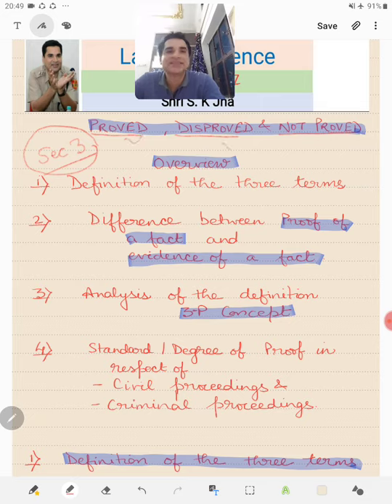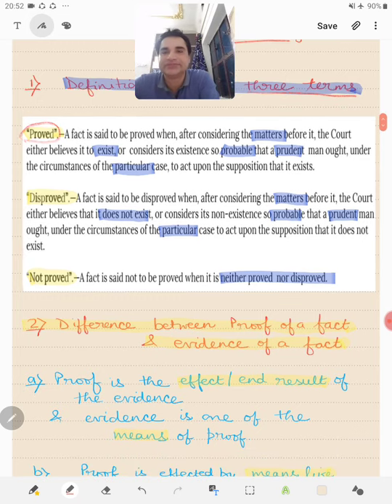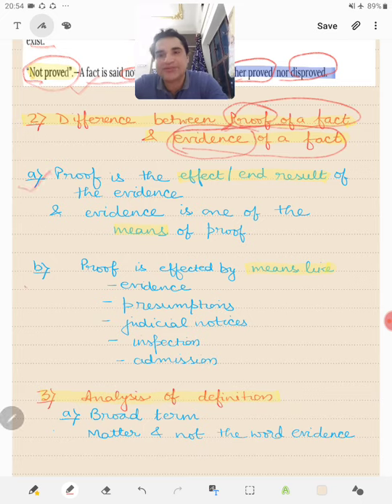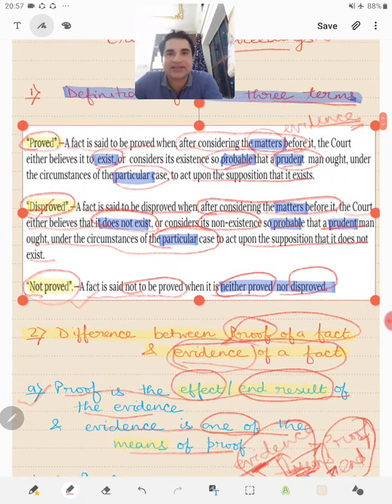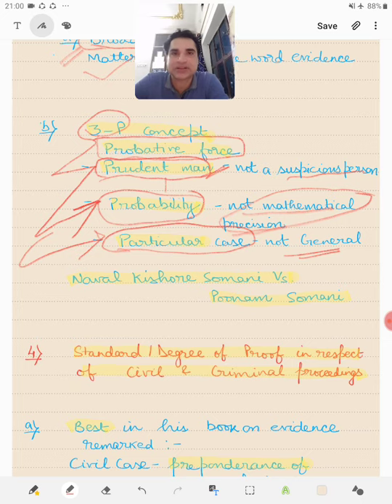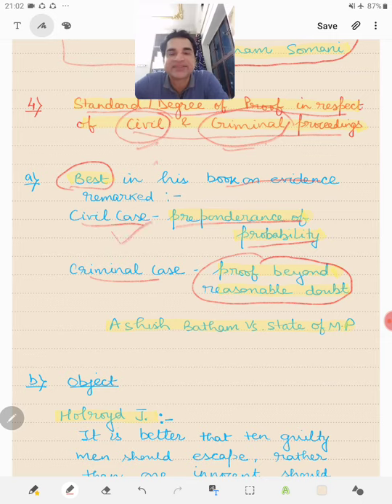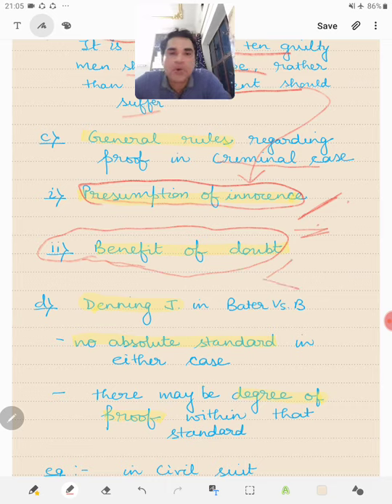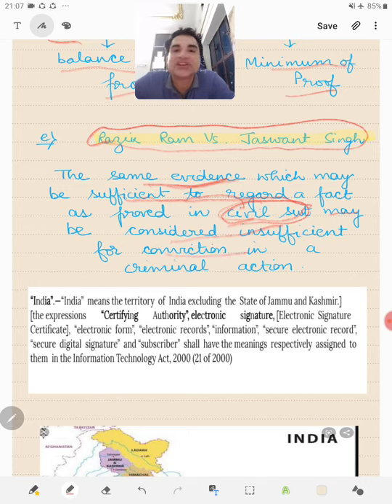PROVED, DISPROVED AND NOT PROVED SECTION 3 LAST PART INDIAN EVIDENCE ACT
FOR LLB. LLM...APO...JUDICIAL SERVICES EXAMS